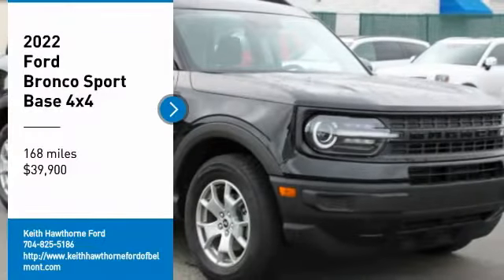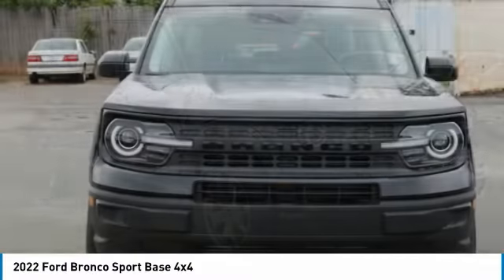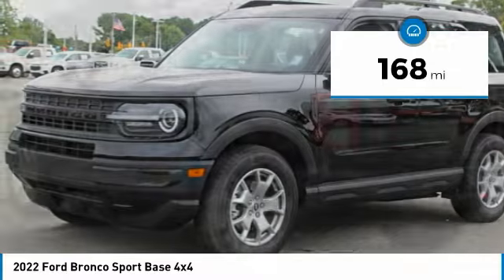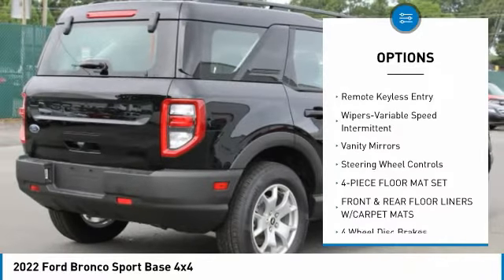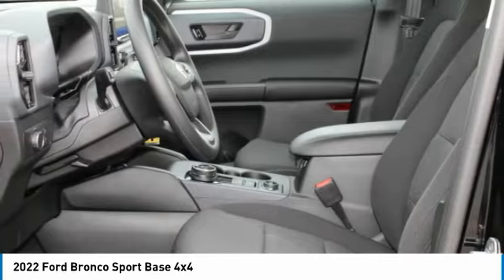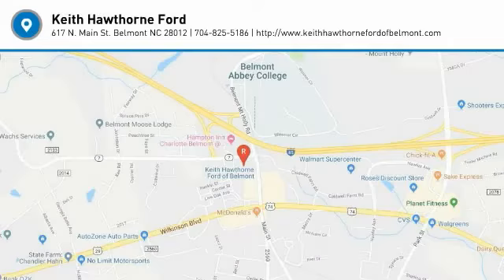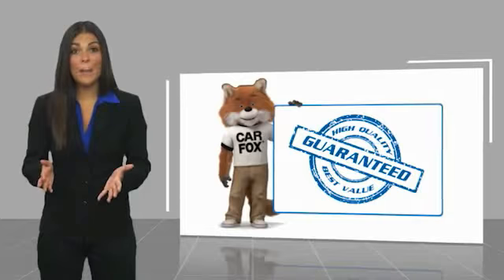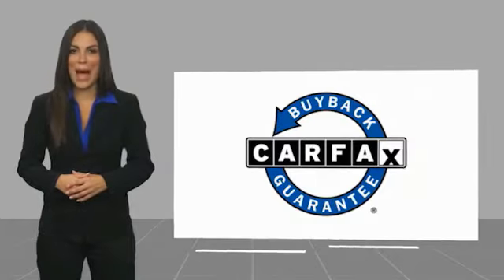2022 Ford Bronco Sport P2855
2022 Ford Bronco Sport Base 4x4

617 N. Main St.

JUST REPRICED FROM $41,900, EPA 28 MPG Hwy/25 MPG City! CARFAX 1-Owner, Excellent Condition, GREAT MILES 60! Base trim. Onboard Communications System, iPod/MP3 Input, Back-Up Camera, Alloy Wheels, Turbo Charged, 4x4. KEY FEATURES INCLUDE: 4x4, Back-Up Camera, Turbocharged, iPod/MP3 Input, Onboard Communications System Ford Base with Shadow Black exterior and Ebony interior features a 3 Cylinder Engine with 181 HP at 6000 RPM*. OPTION PACKAGES: FRONT & REAR FLOOR LINERS W/CARPET MATS. Serviced here, Non-Smoker vehicle PRICED TO MOVE: Was $41,900. BUY FROM AN AWARD WINNING DEALER: What Does Keith Hawthorne Ford Offer Drivers from Belmont, Charlotte, Gastonia, Shelby, Hickory, Mount Holly, NC, and Fort Mill, SC? Truly Exceptional Customer Service from Every Angle and most importantly the Keith Hawthorne Advantage on all new vehicles and certain used vehicles. Pricing analysis performed on 7/9/2022. Horsepower calculations based on trim engine configuration. Fuel economy calculations based on original manufacturer data for trim engine configuration. Please confirm the accuracy of the included equipment by calling us prior to purchase.